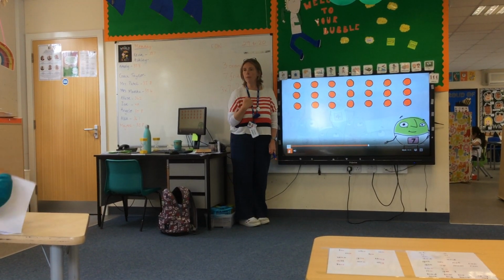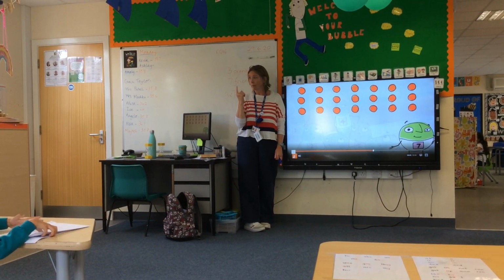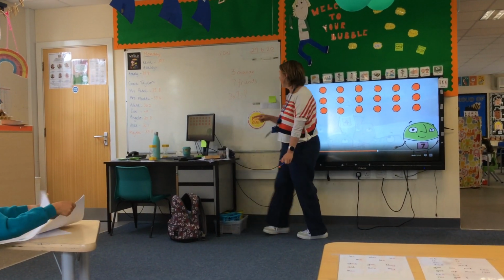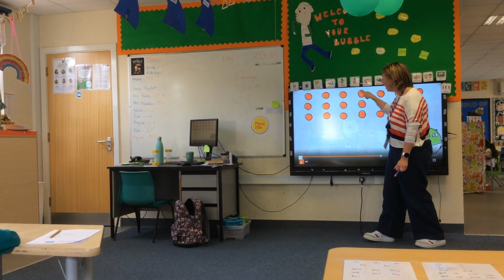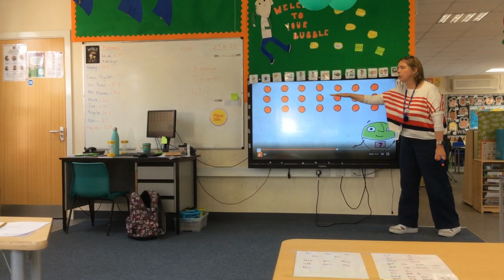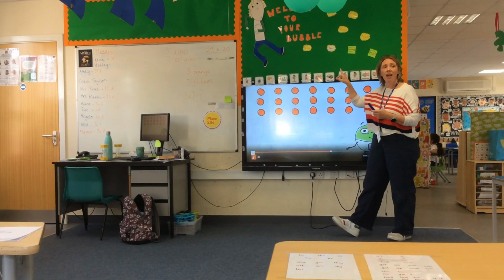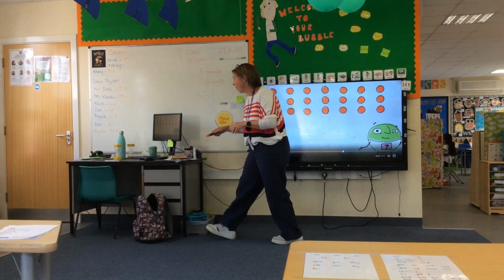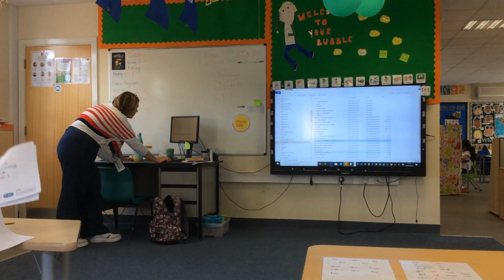Year 1 - Maths - Arrays 2 of 4